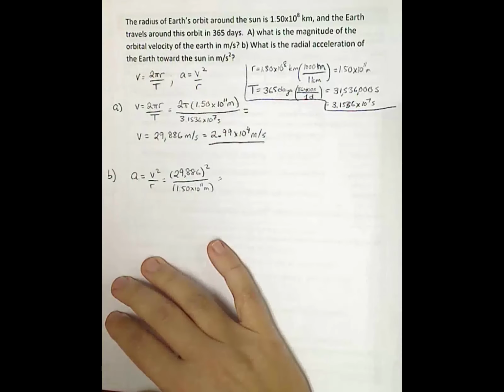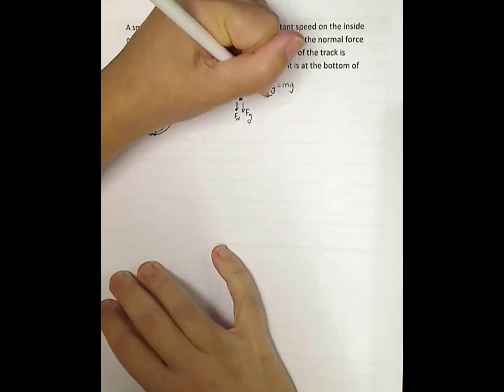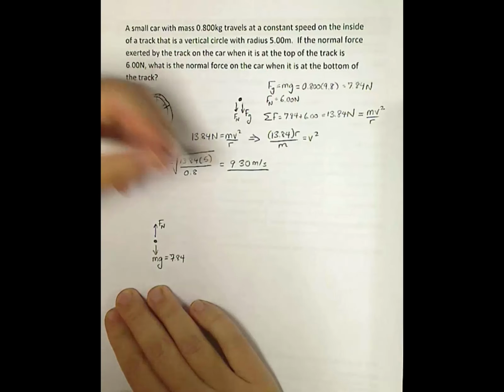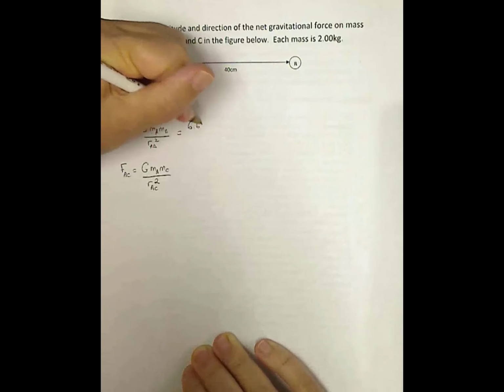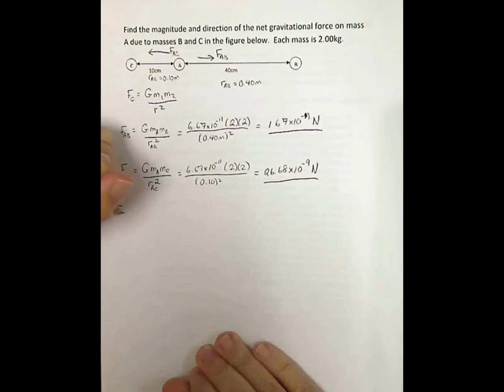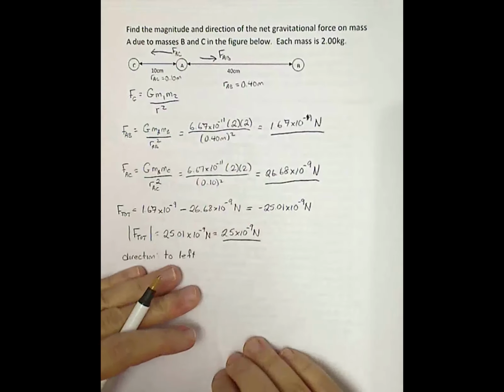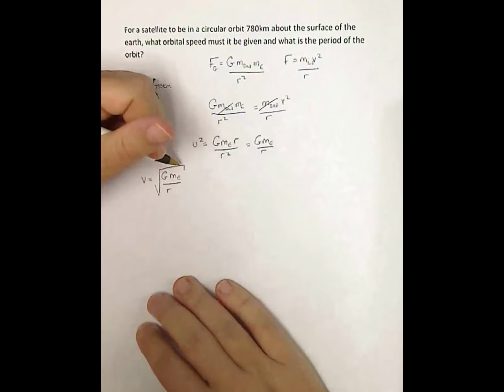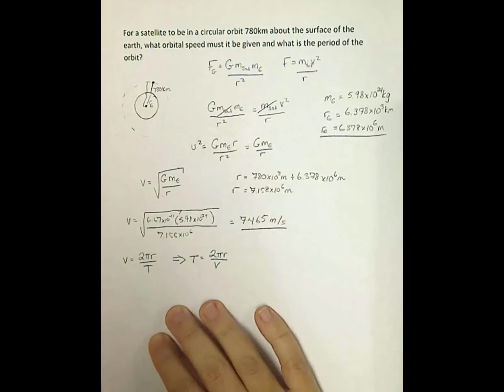Module 5 Practice Problem Solutions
Gravity
Satellites